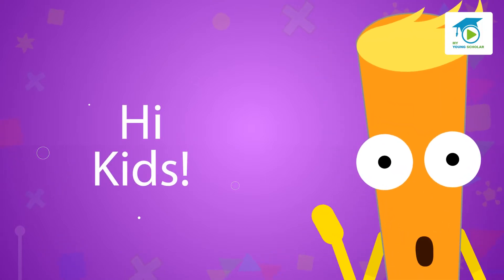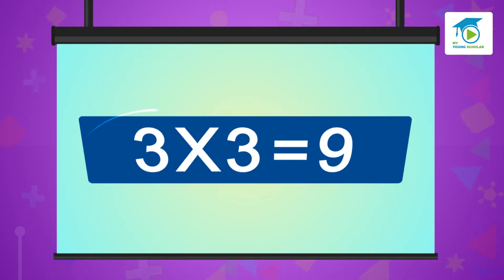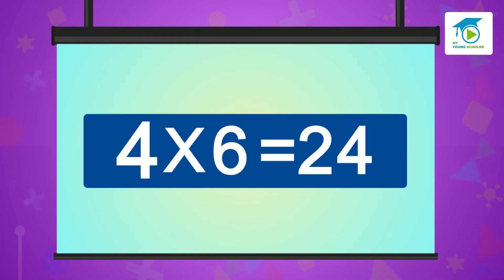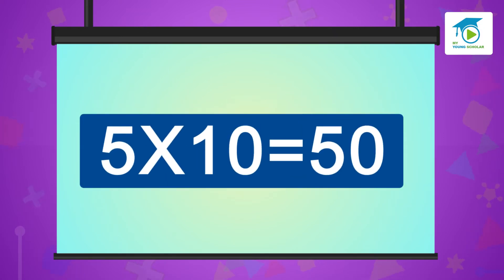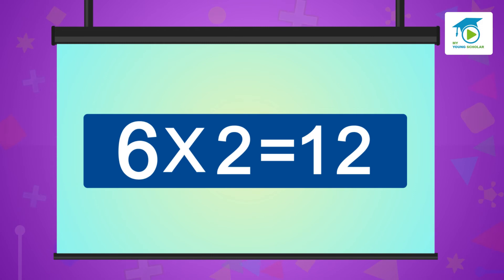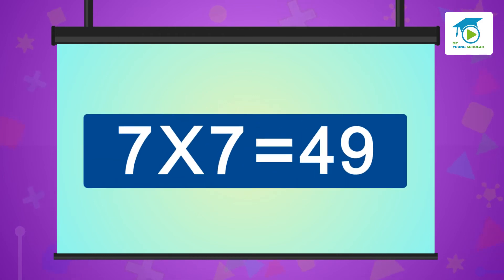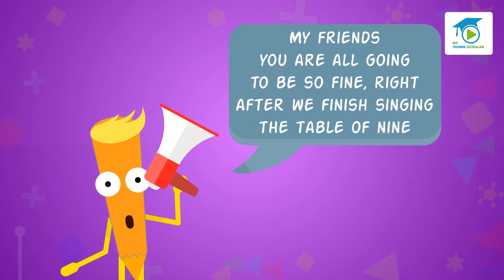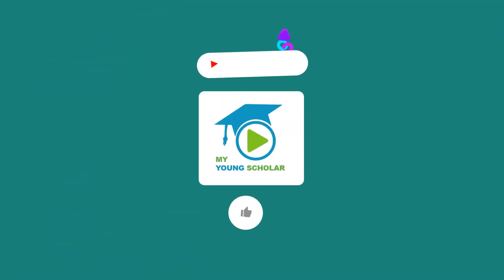Learn Multiplication Tables from 2 to 9, Maths tables song for kids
Its a fun way to learn multiplication tables.
Learn tables in easy and fastest way from 2 to 9 by watching this video. This will help improve your calculation because tables are important for kids and school students. The video helps provide an efficient way to learn tables. So watch this video.
My young Scholar is a platform where you could learn the basics in an interesting way. We are constantly working on titles for your children. We need your support to understand the needs of children so that we can make content that suits these budding Young Scholars.